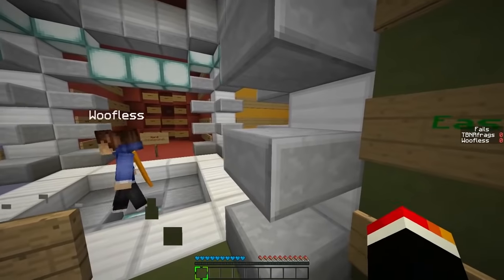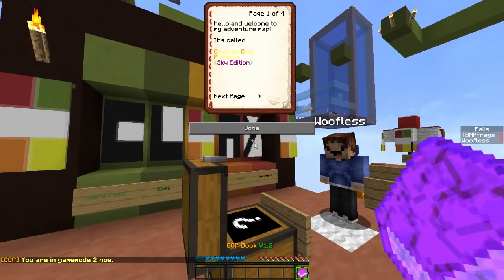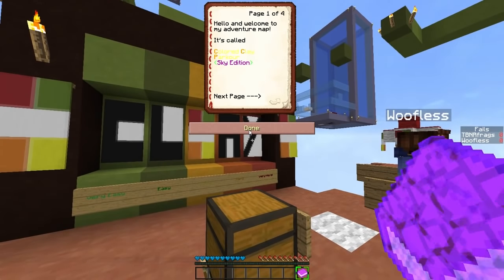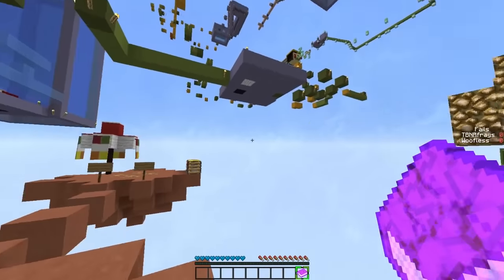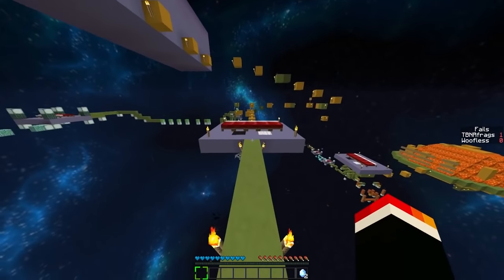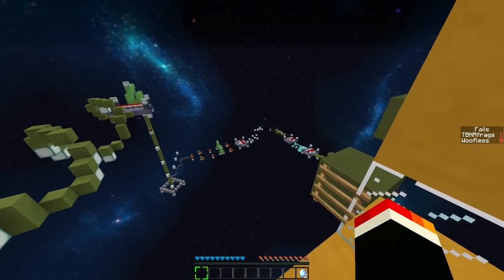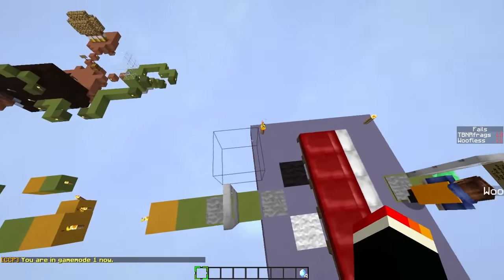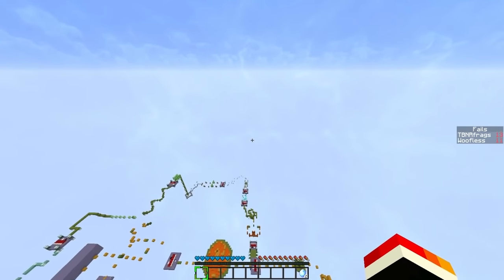Minecraft CLAY SKY PARKOUR! (Epic Parkour Map) w/PrestonPlayz & MrWoofless